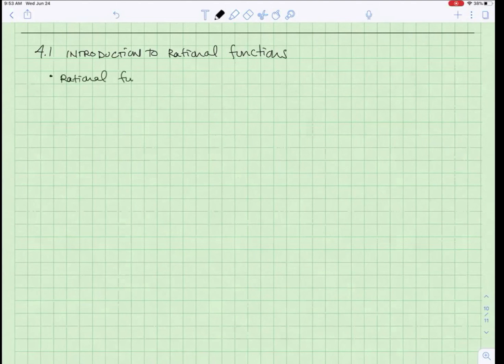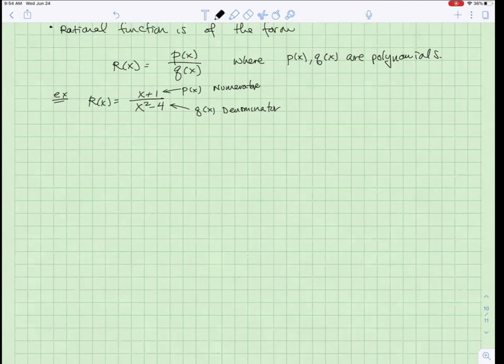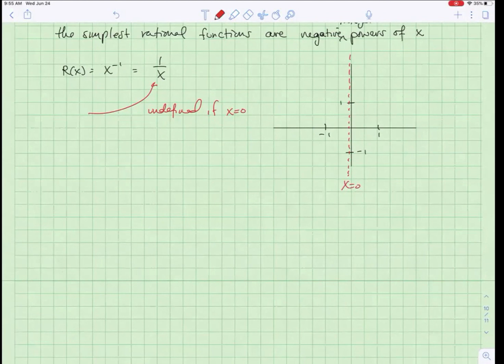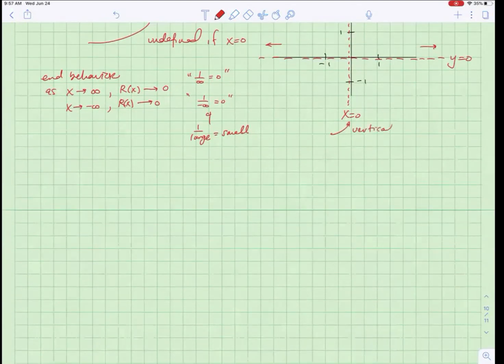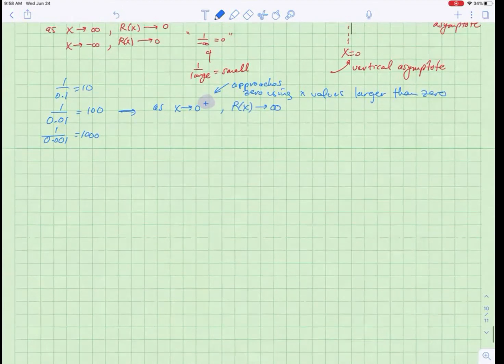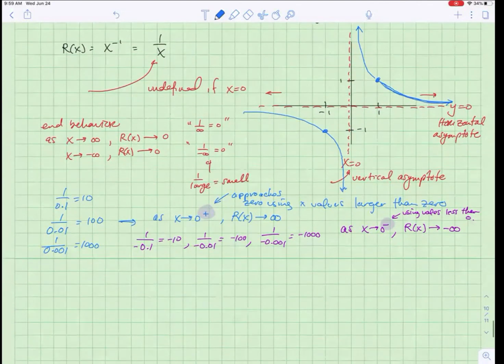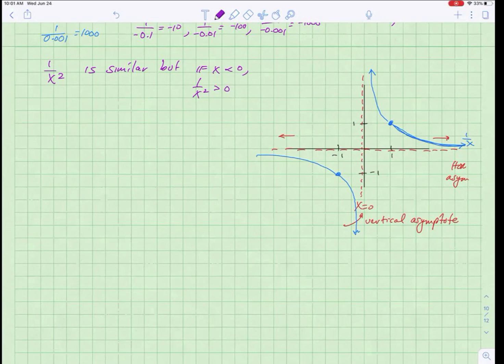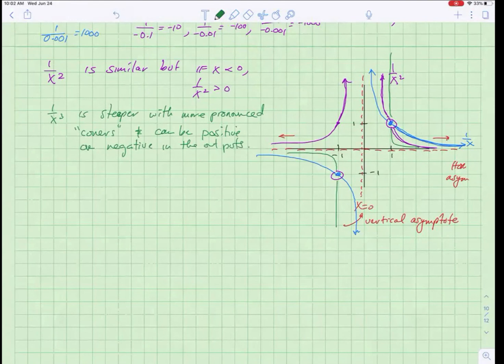Lecture 4 1 1 Intro to Rational Functions